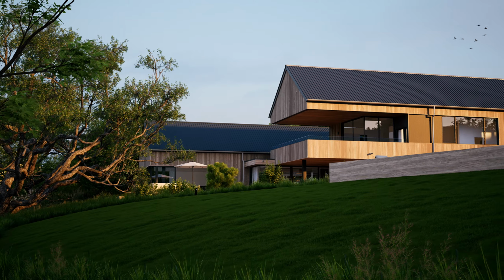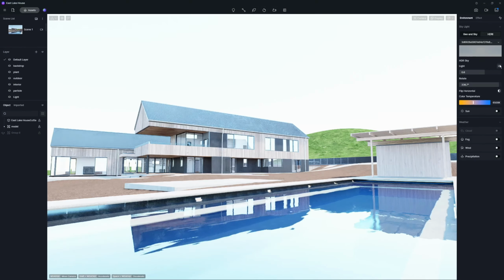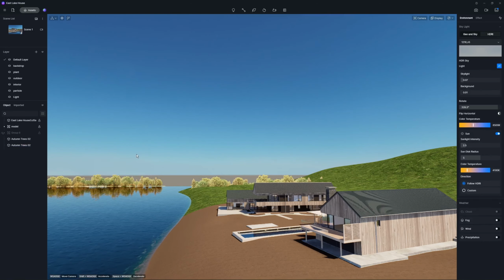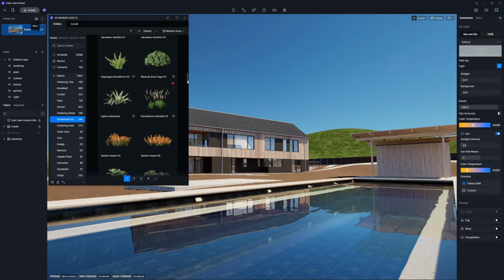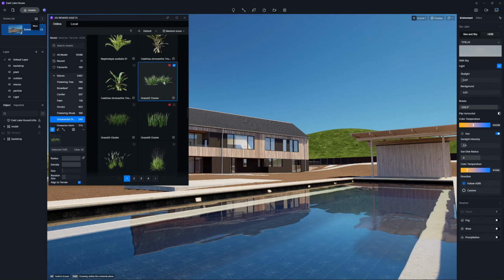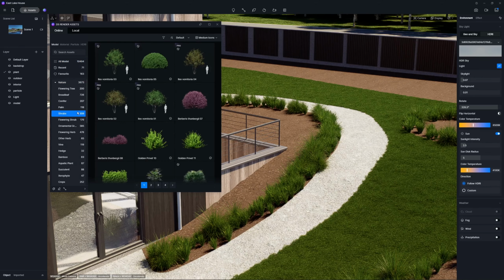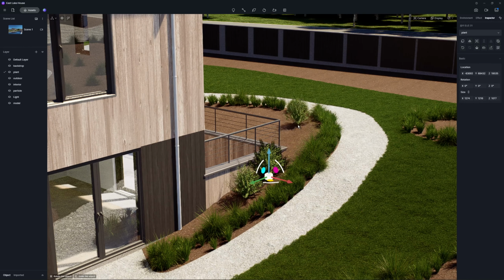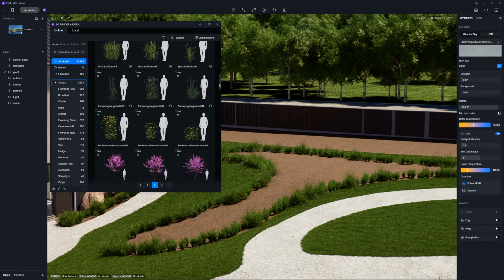Step-by-Step Guide: Creating a Photorealistic Villa Garden Scene in D5 Render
**"Discover the power of D5 Render to create stunningly realistic 3D visualizations of villa gardens. In this tutorial, you'll learn how to model, texture, light, and render a breathtaking outdoor space.
We'll cover essential techniques like creating lush vegetation, setting up natural lighting, and achieving photorealistic materials. By the end of this tutorial, you'll be able to produce high-quality 3D renderings that will impress clients and elevate your design projects.

Key Topics Covered:

Model Preparation: Building detailed 3D models of plants, trees, and hardscape elements
Material Creation: Creating realistic materials for plants, stone, and other surfaces
Lighting Setup: Setting up natural and artificial lighting to create a realistic atmosphere
Rendering with D5 Render: Exporting high-quality images and animations

thanks to D5 RENDERS
TITLE : Incandescent with Passion
COPYRIGHT : Cody Martin